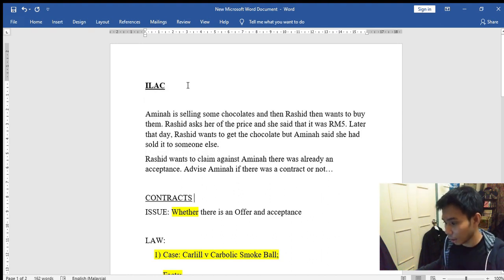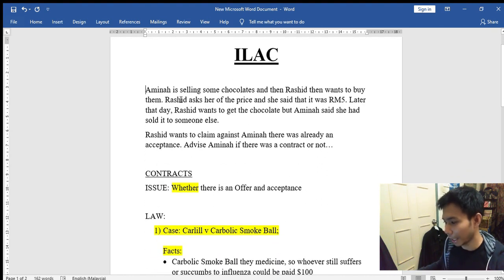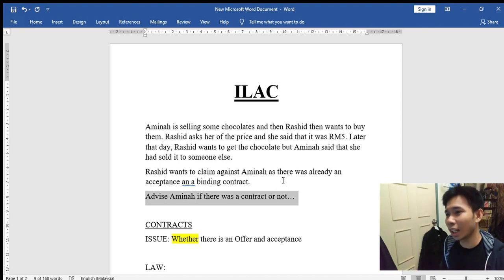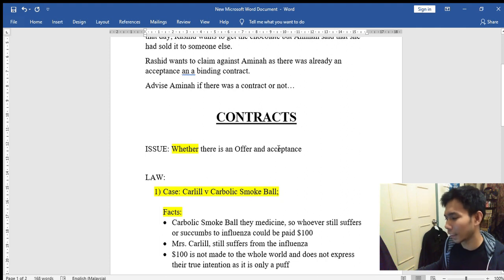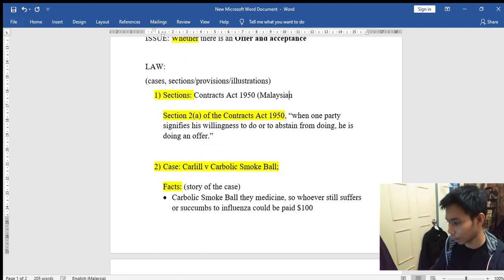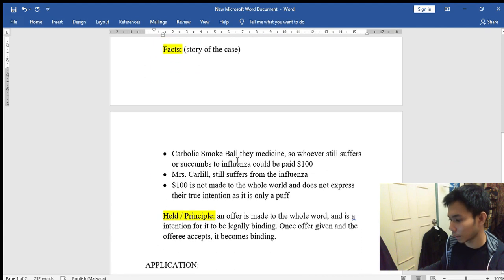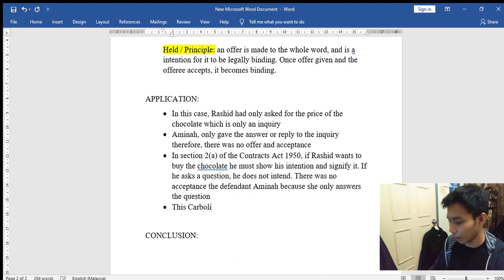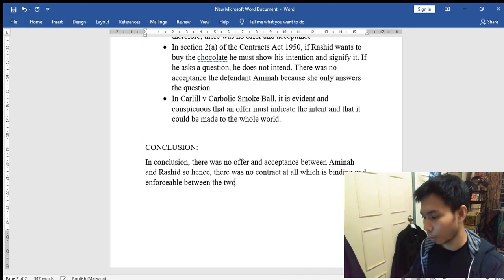UiTM SHAH ALAM [LAW SCHOOL - ILAC - HOW TO ANSWER PAST YEARS QUESTIONS]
Assalamualaikum guys, it's me Averroes 313 again and this is new vid which was requested by a few juniors and subscribers. I hope that this video gives some bright input and just stay awesome as always guys.

If you guys want to access to notes, you could go to my Tips and Tricks Video for Semester 2 in the description box below.